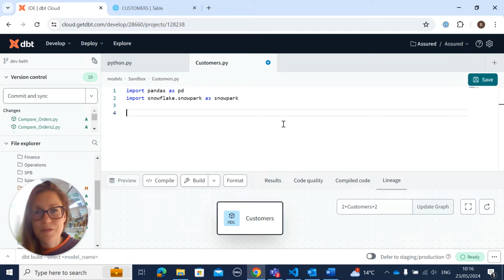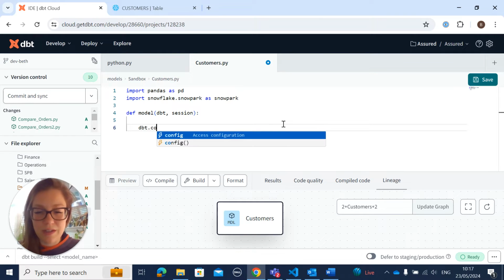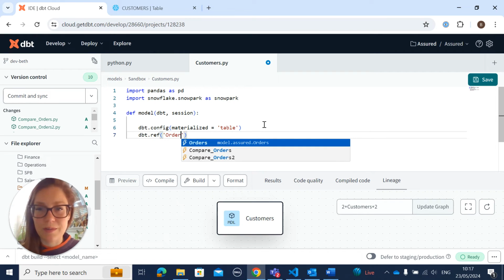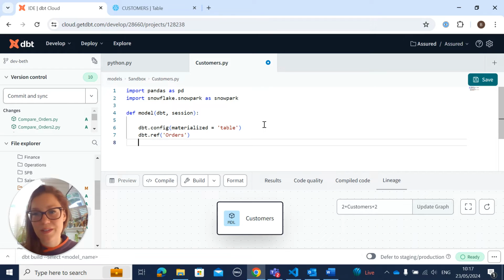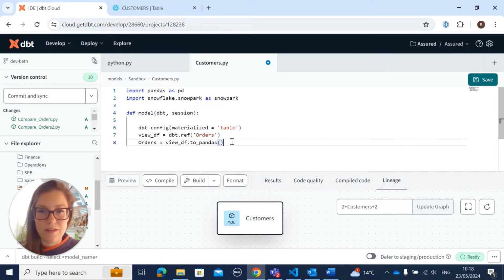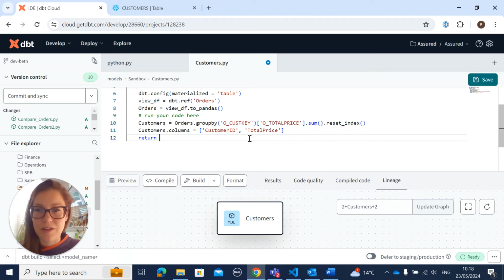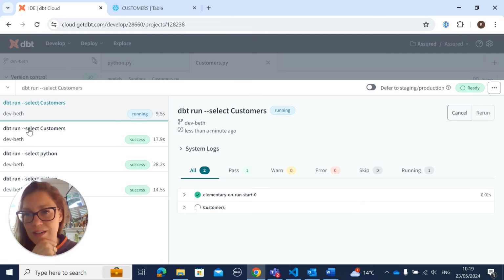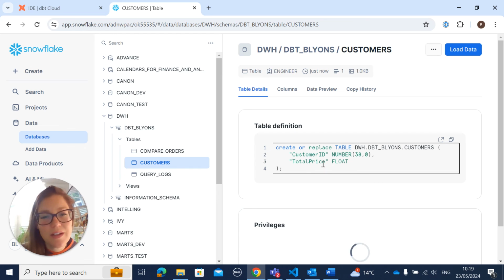Running Python Code from dbt on Snowflake